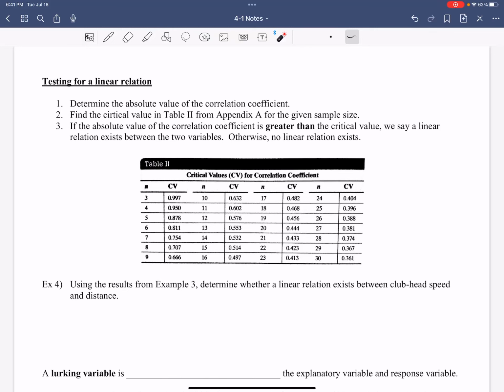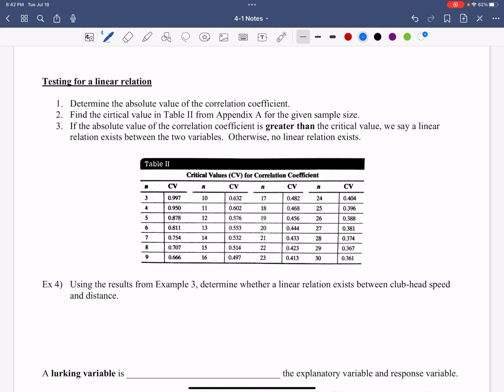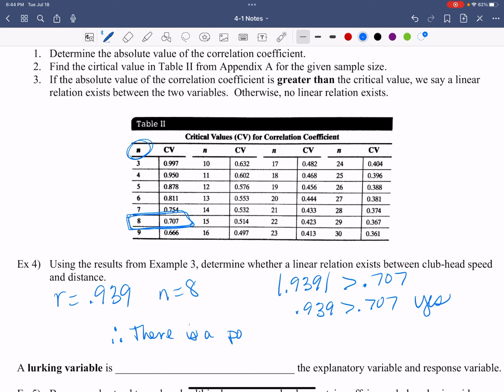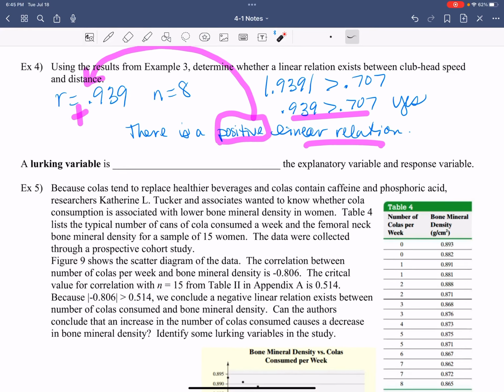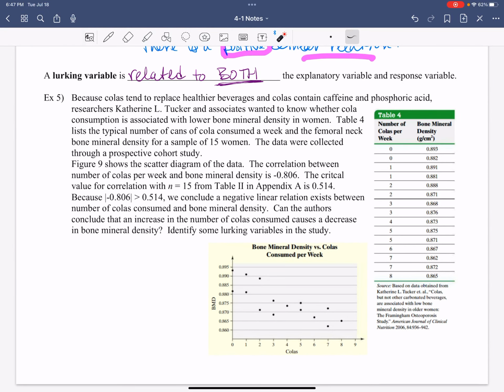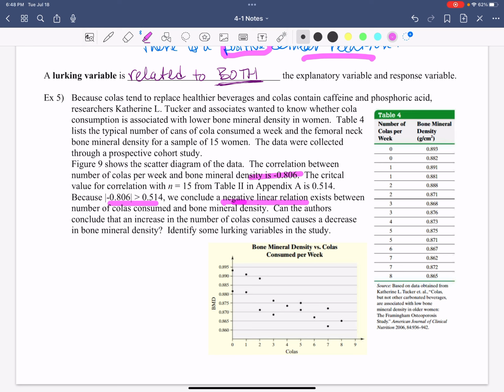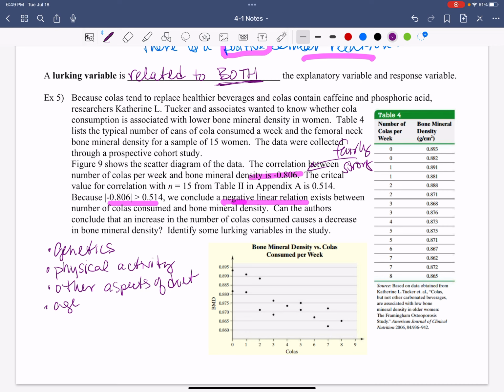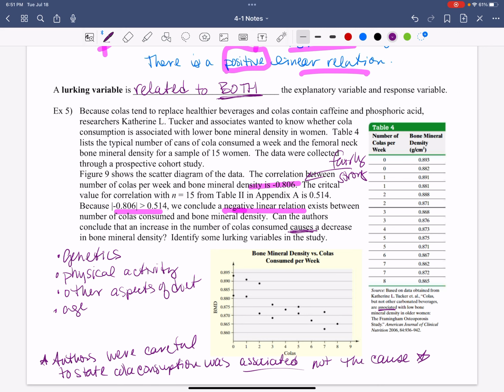MTH160-Notes 4-1 Part 3